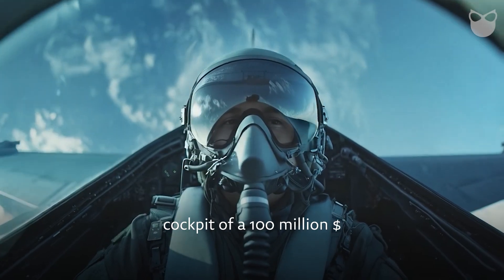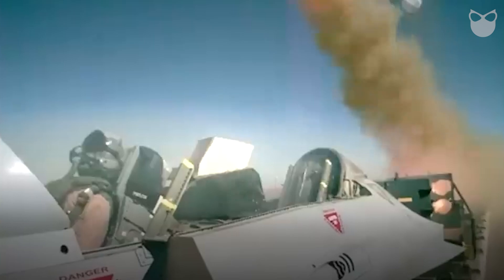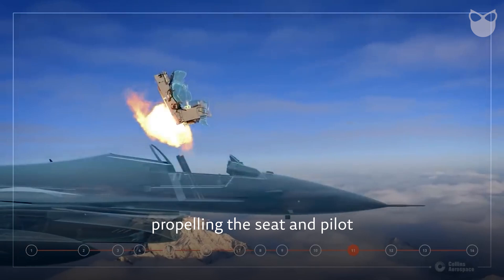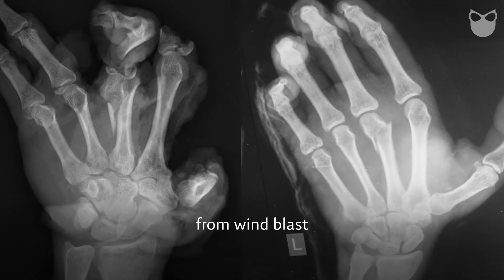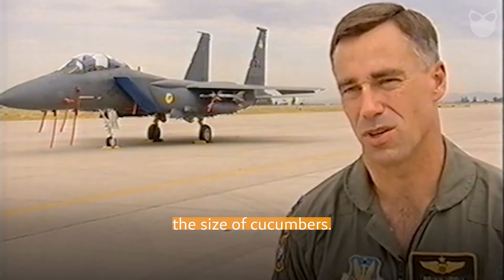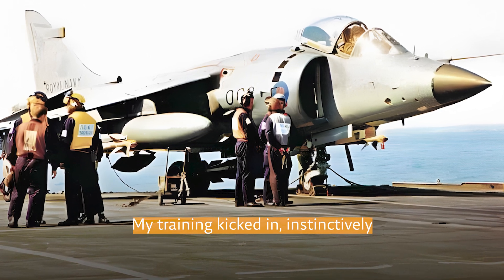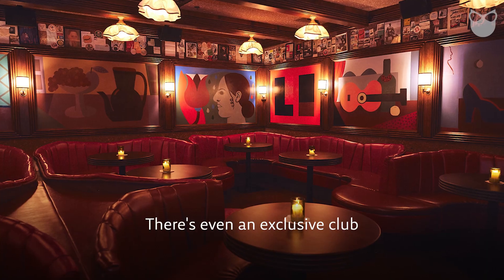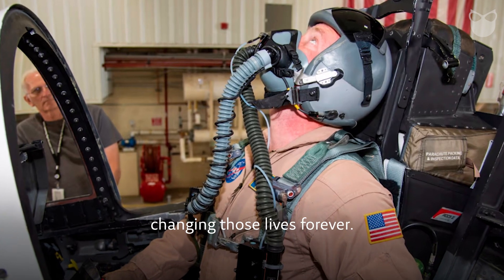The Dark Truth About Fighter Jet Ejection Seats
The Hidden Cost of Survival: Dark Truth About Fighter Jet Ejection Seats